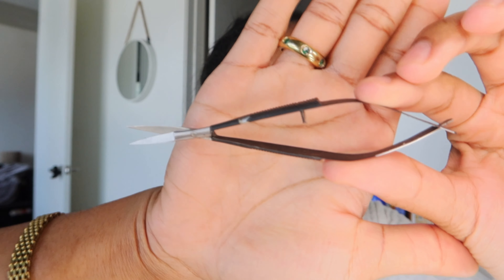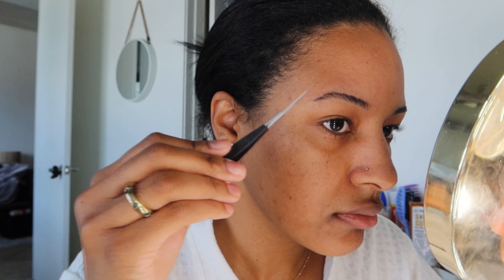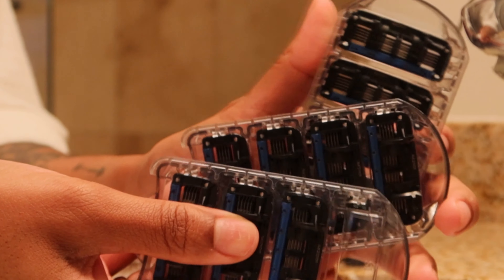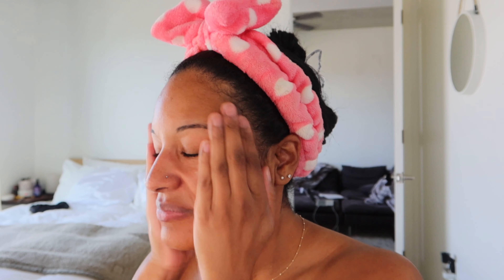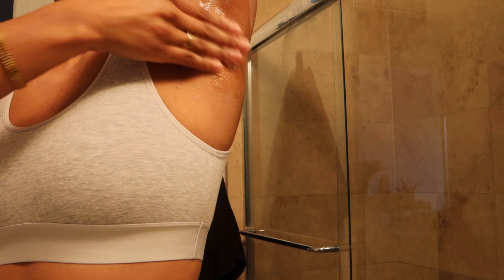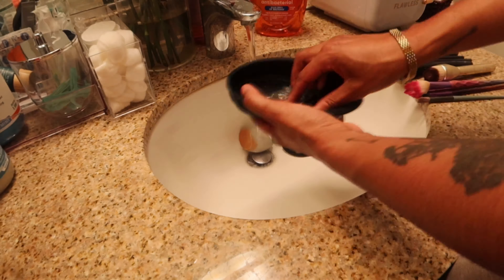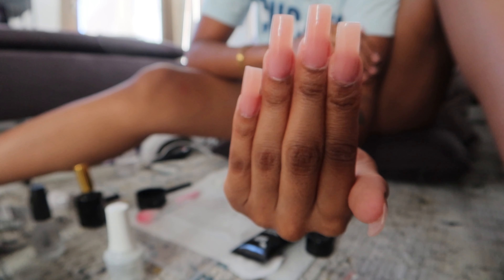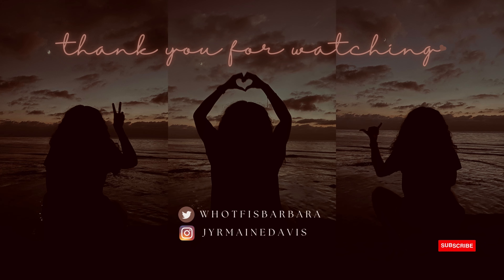SELF CARE ROUTINE | GROOMING & MAINTENANCE | WAX. SHAVE. SKIN CARE. NAILS. | PAMPER ROUTINES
HEY Y'ALL🫶🏽
WELCOME TO A SERIES OF MINI VLOGS THAT INCLUDE DIFFERENT THINGS THAT I LIKE TO INDULGE IN FOR SELF CARE/PAMPERING. INSTEAD OF POSTING ONE BIG VIDEO WITH EVERYTHING I ENJOY, I DECIDED THAT I'M GOING TO DO MINI SESSIONS HERE AND THERE. IT'S SO MUCH MORE REALISTIC AND I DIDN'T WANT TO OVERWHELM MYSELF WITH A FULL DAY OF TASKS. I'VE REALIZED DOING SMALLER THINGS HERE AND THERE WORKS BETTER FOR MY SCHEDULE AND IT GIVES ME SOMETHING TO LOOK FORWARD TO THROUGHOUT THE WEEK.

THIS SEASON CAN BE CHALLENGING FOR MANY OF US AND I ALWAYS WANT YOU TO REMEMBER YOU'RE NOT ALONE! SO GRAB YOUR FAVORITE DRINK, BOOK, FACE MASK, TV SHOW, BLANKET AND LOVE ON YOURSELF A LITTLE MORE DURING THIS TIME!

TWEEZERS: TARGET

BROW SCISSORS: TARGET/AMAZON
(I COULDN’T FIND THEM ON THE TARGET APP, BUT I FOUND SOME ON AMAZON)

WAX WARMER: AMAZON

BLUE WAX: AMAZON

RAZOR: AMAZON

FLAWLESS FACIAL RAZOR: AMAZON

POLYGEL KIT: AMAZON
KIT:
GEL COLOR USED IN VIDEO:

✨VLOGS POSTED TUESDAYS✨